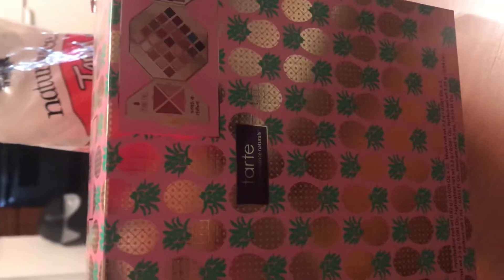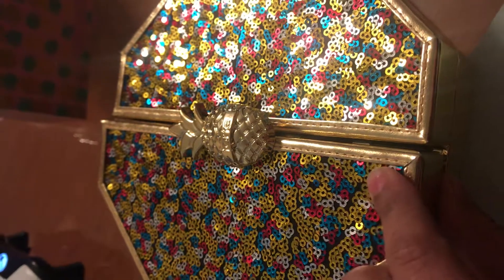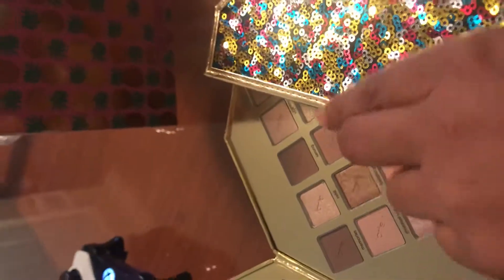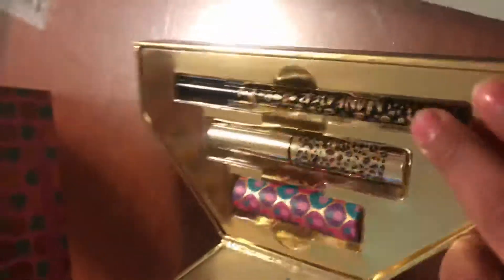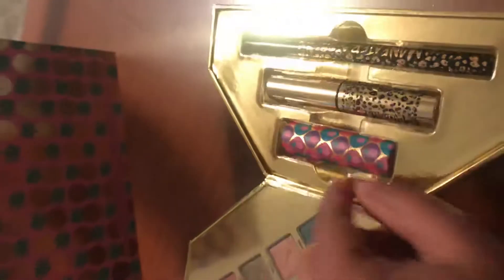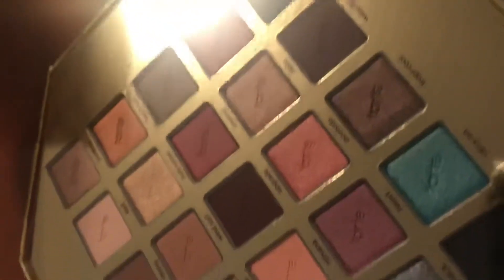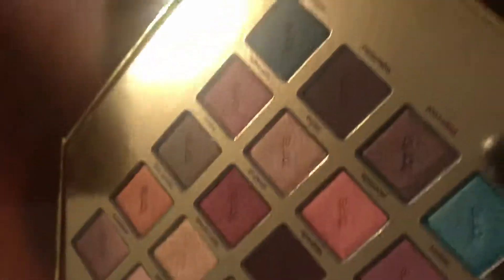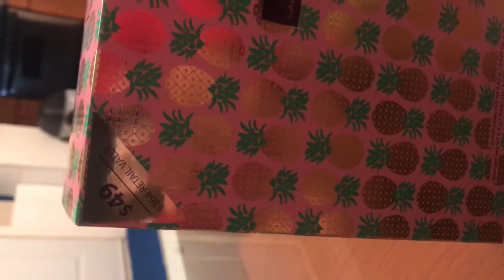Review of packaging sweet escape by tarte pallet